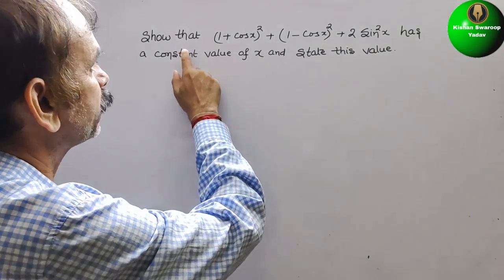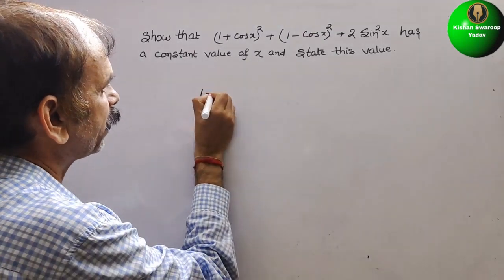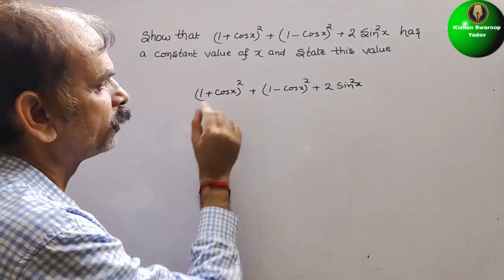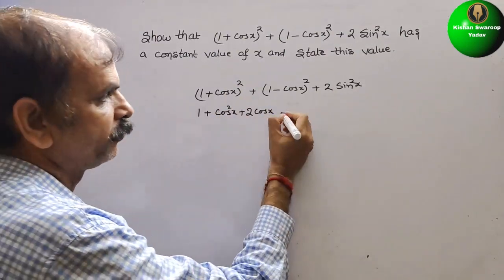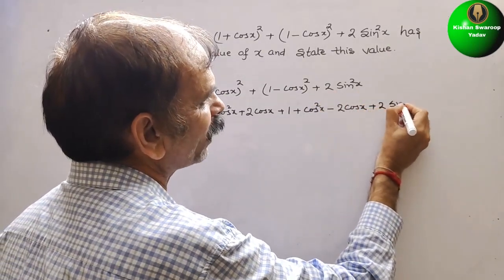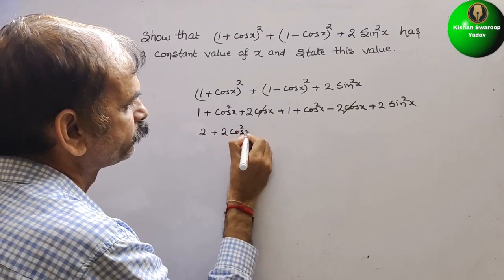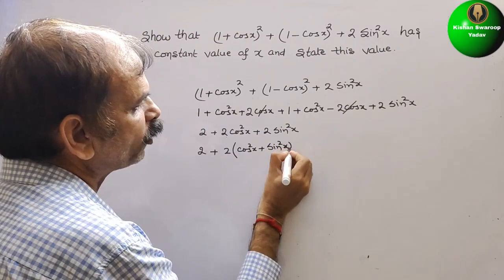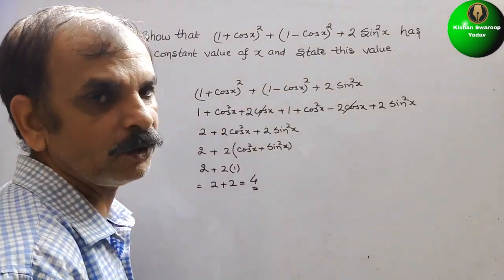Show that (1+Cosx)^2 + (1-Cosx)^2 + 2 Sin^2x has a constant value of x and state this value.